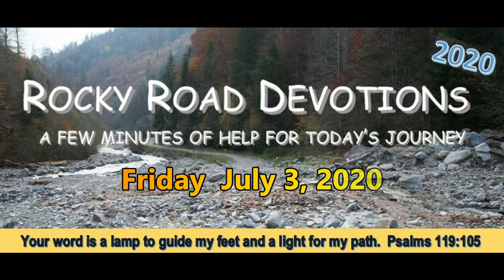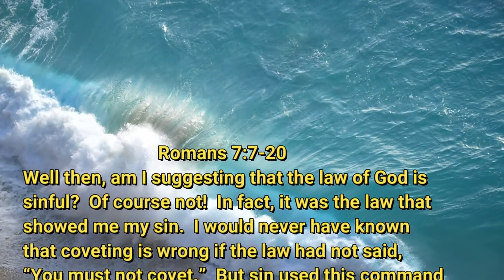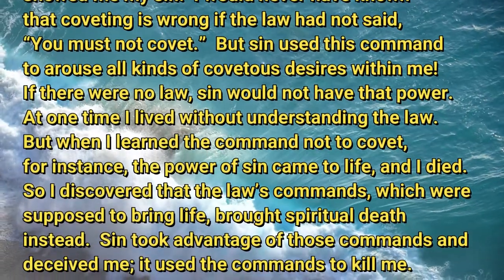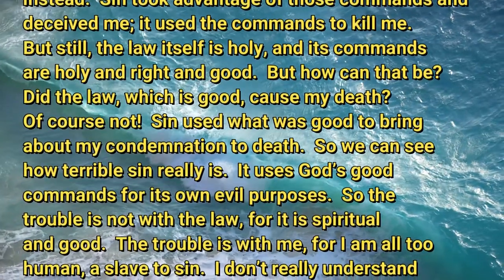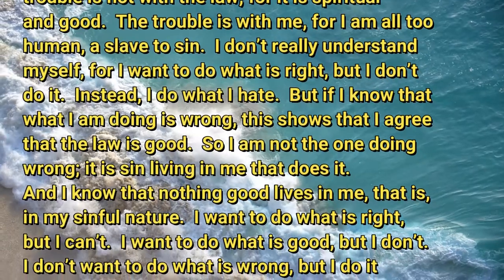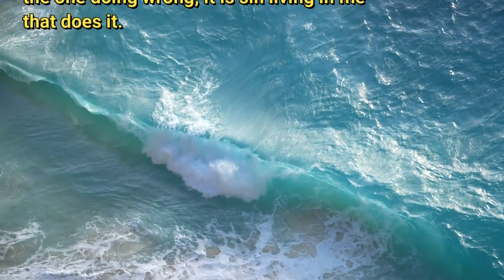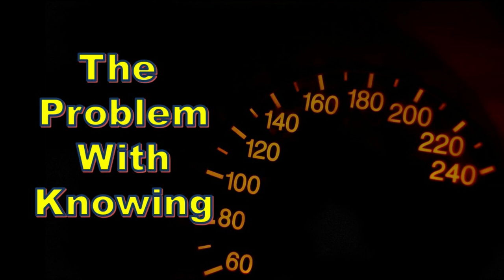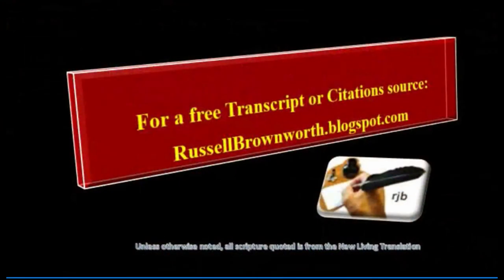7 3 20 The Problem with Knowing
Why we do the very thing we don't want to do.